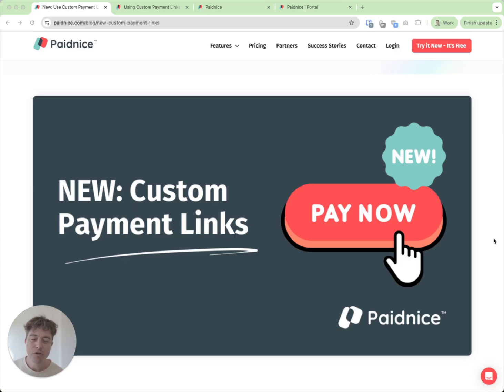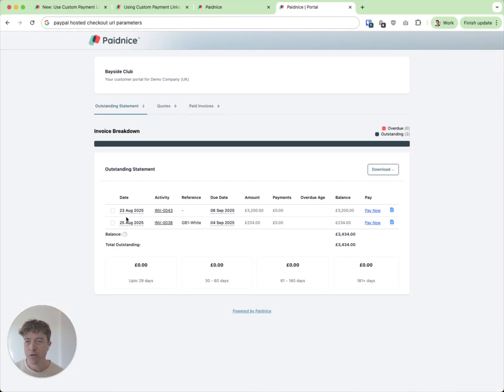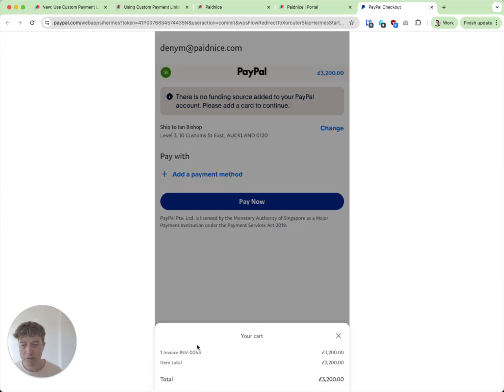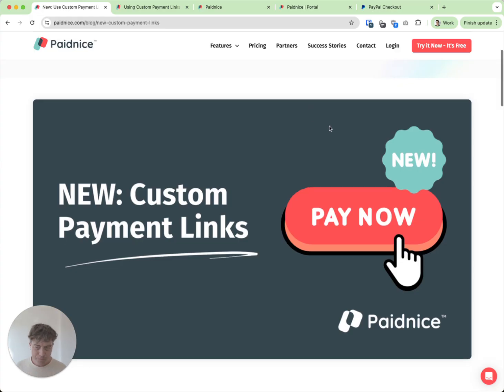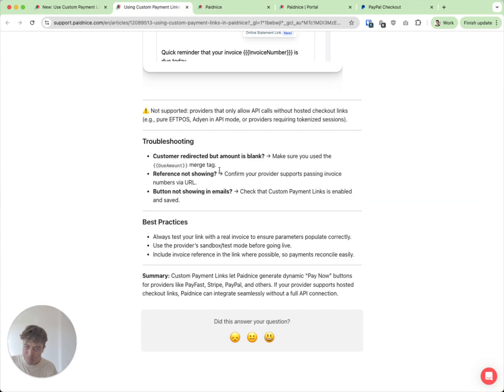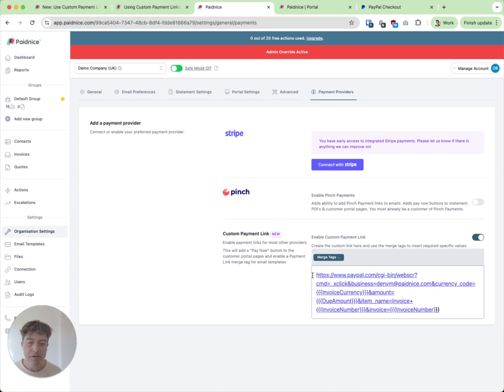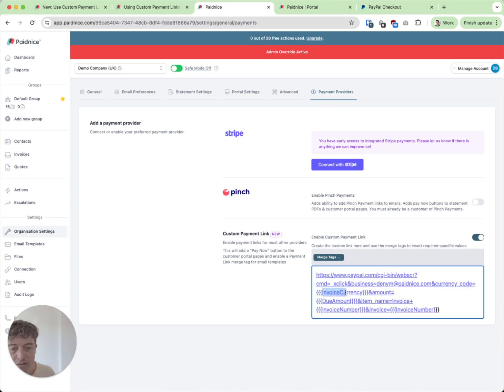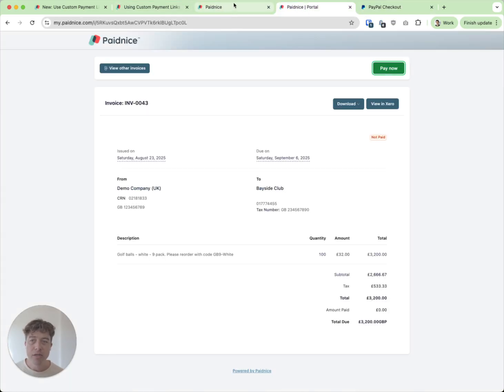How to Setup Custom Payment Links in Paidnice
In this tutorial, we show you how to set up and use Paidnice Custom Payment Links with PayPal to make getting paid faster and easier.

You’ll learn:
- What Custom Payment Links are in Paidnice
- How to add merge tags (invoice number, amount, currency)
- Where to enable Custom Payment Links inside Paidnice

With this setup, your customers can click “Pay Now” in their invoices or reminders and pay instantly via PayPal—no manual entry, no errors, just faster payments.